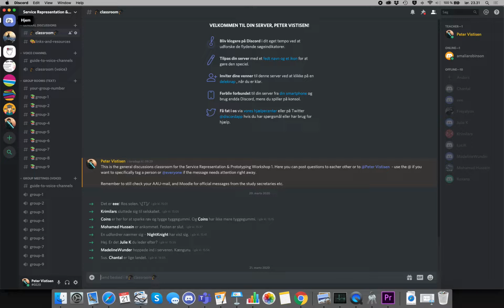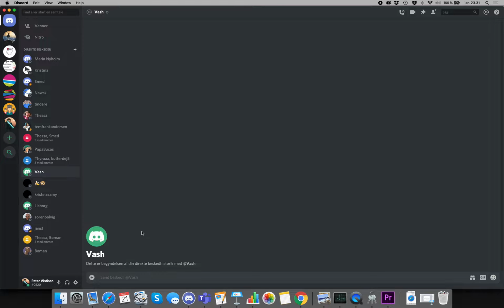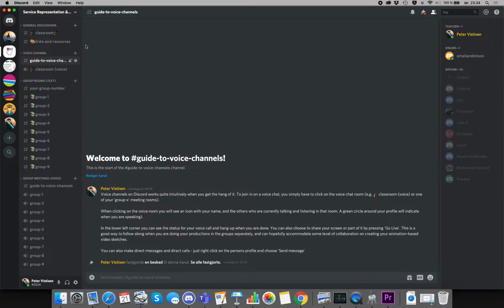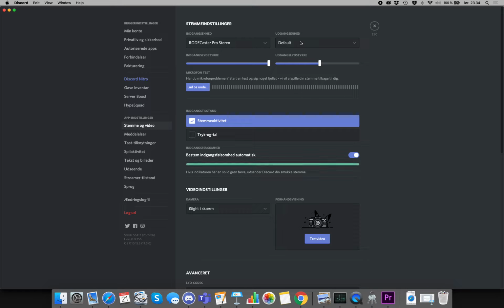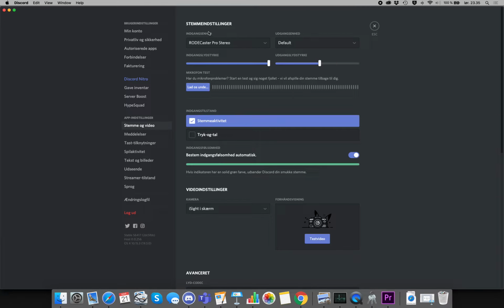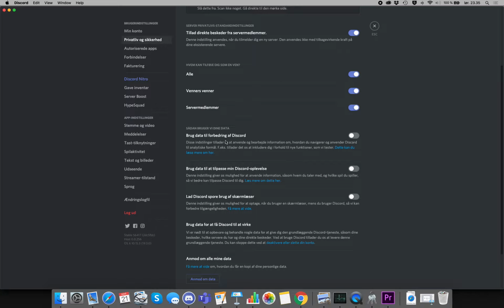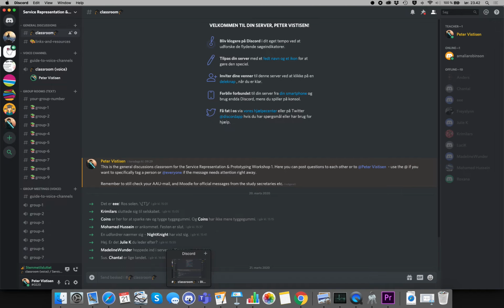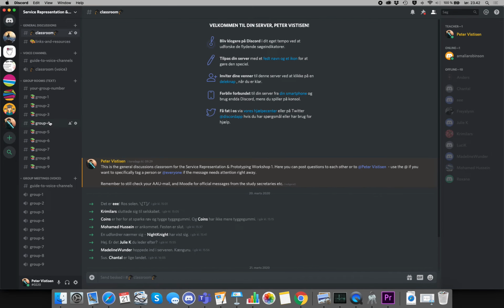(Intro video) Introduction to Discord as a teaching space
In this short video I will go through how we are using Discord in this years 'Service Representation and Prototyping' class on the 'Service Systems Design' masters at Aalborg University.